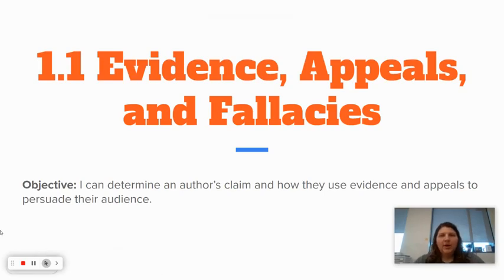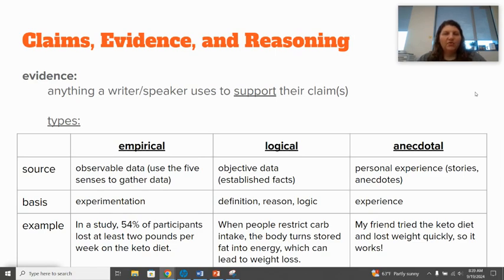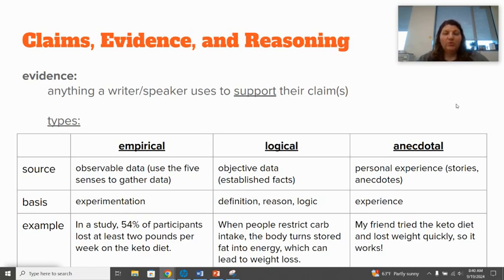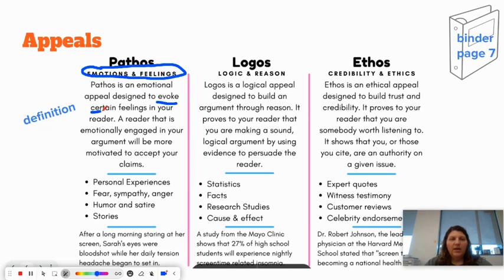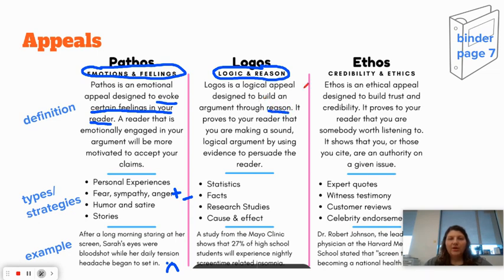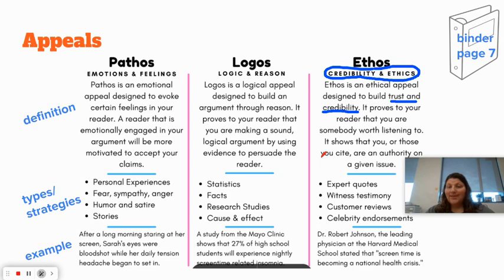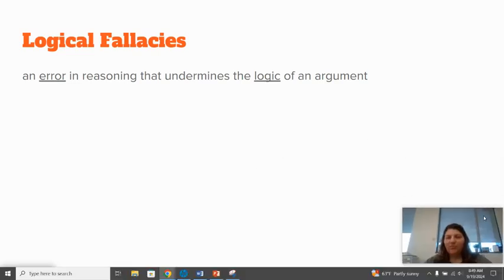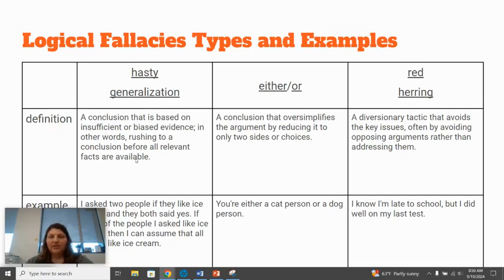1.1 Instruction Video